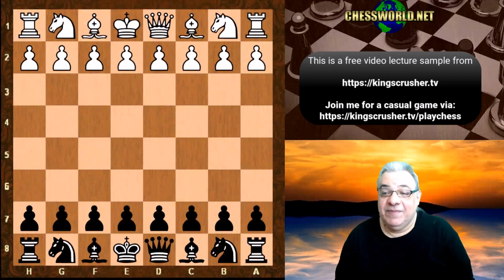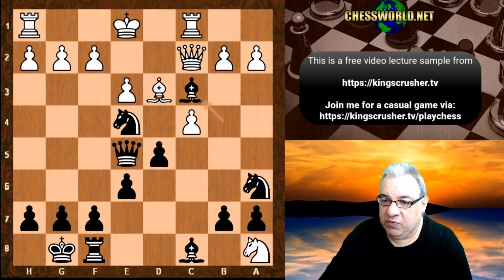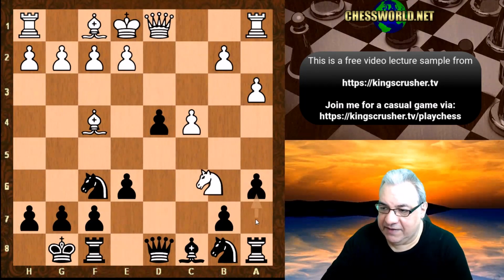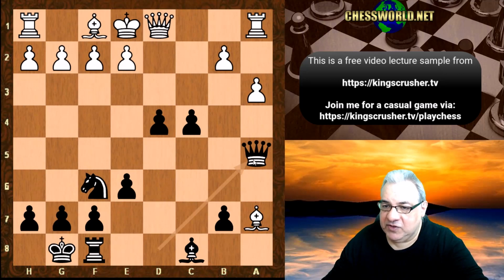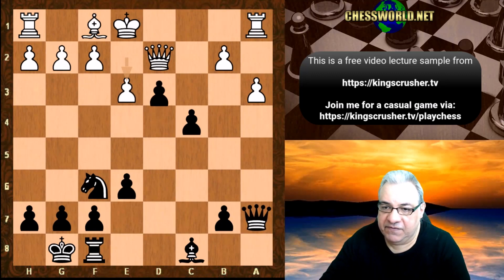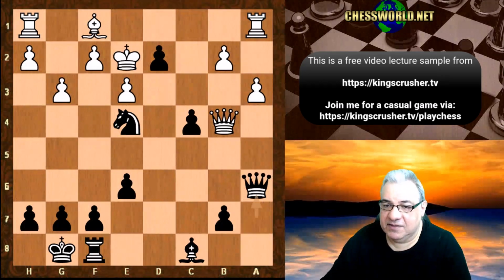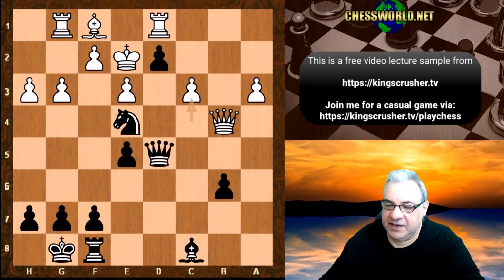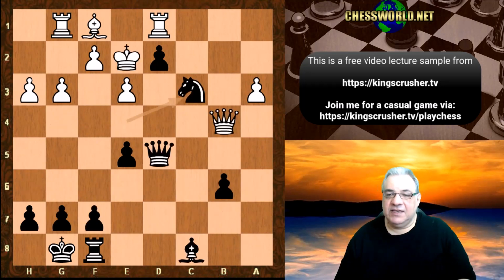Final Victory and the Brilliancy Prize! || Vladimir Karasev vs Rashid Nezhmetdinov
Join us as we dive deep into one of the most thrilling chess matches: Vladimir Karasev vs Rashid Nezhmetdinov. In this detailed video analysis, we break down each strategic move, exploring the brilliant tactics and mind-bending strategies that led Nezhmetdinov to clinch the Brilliancy Prize. Whether you're a seasoned chess player or just starting out, you'll find invaluable insights and learn techniques that could transform your own game.

👑 What You'll Learn:

Key moves that defined the game's outcome.
Tactical decisions and their long-term implications on the game.
Nezhmetdinov's aggressive strategies and Karasev's defensive responses.
📚 Detailed Breakdown:

Step-by-step analysis of pivotal moves.
Discussion on alternative strategies and potential counters.
Highlighting moments of brilliance that swayed the game.

Share your thoughts and your own experiences with these strategies in the comments below.